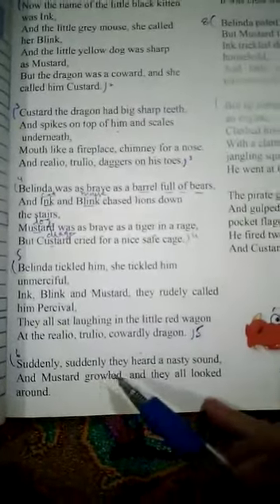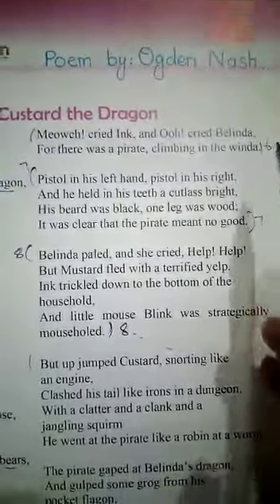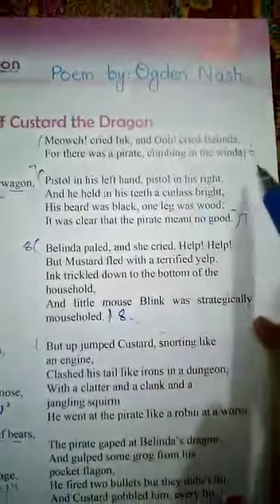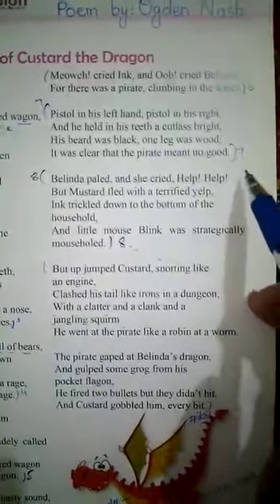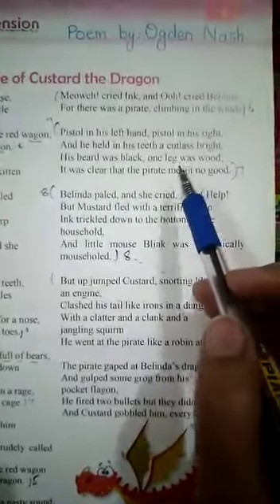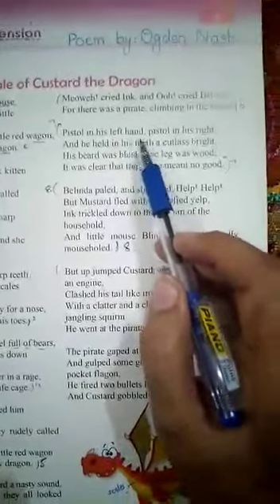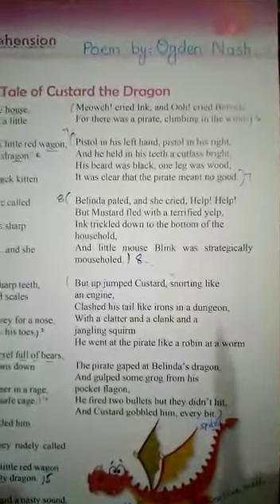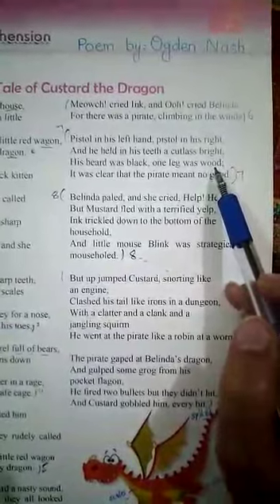English lesson ll lecture 4